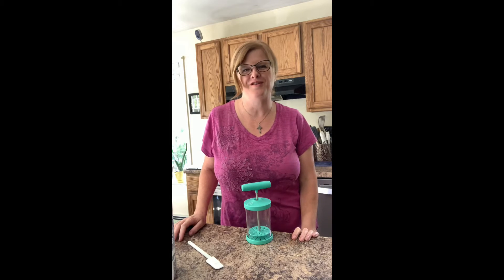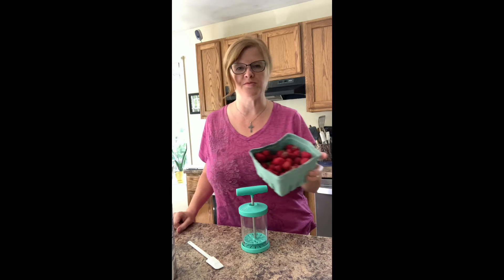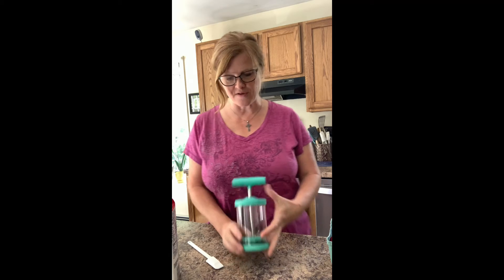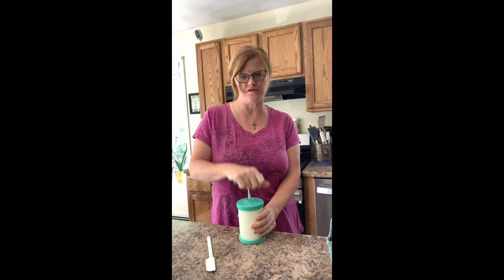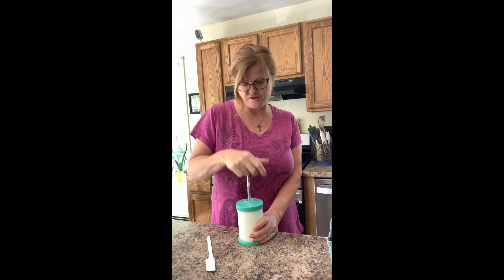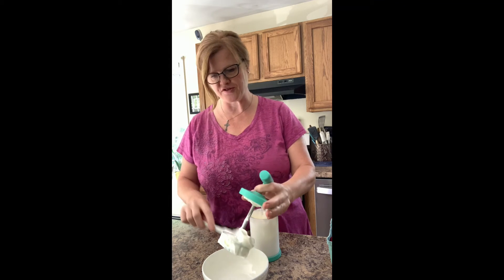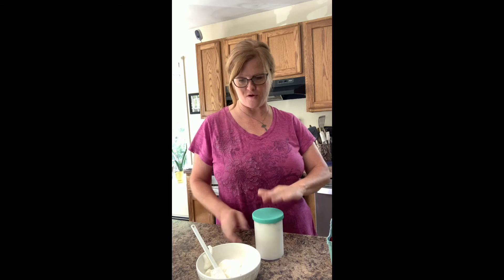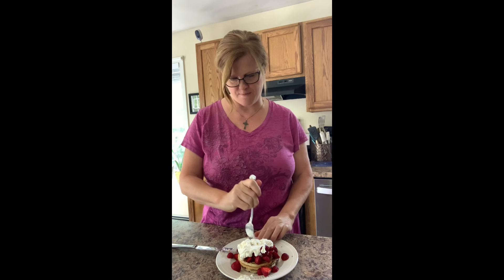Pampered Chef’s Whipped Cream Maker